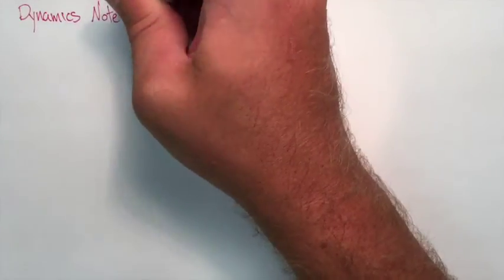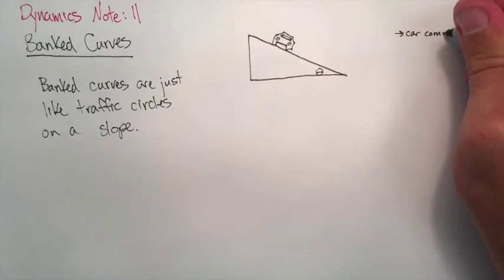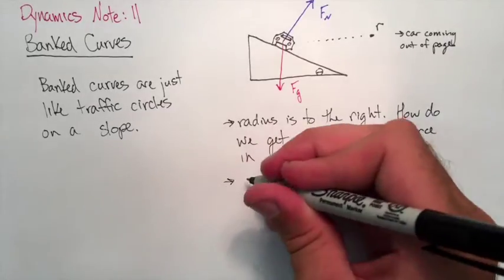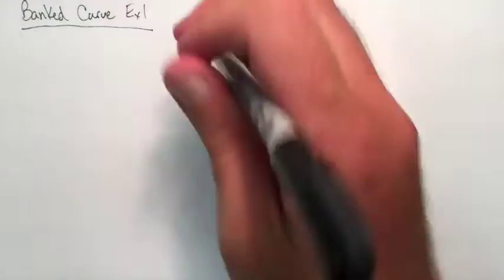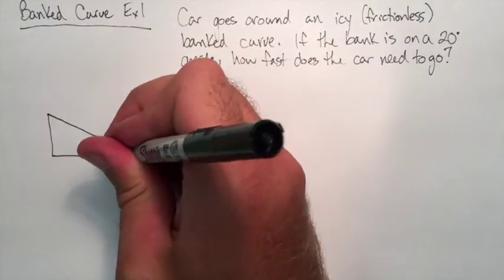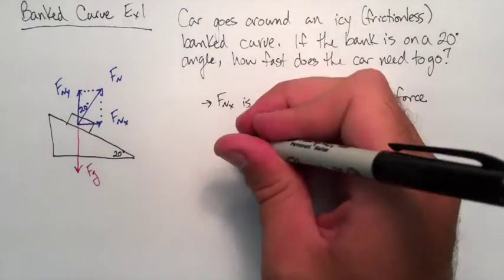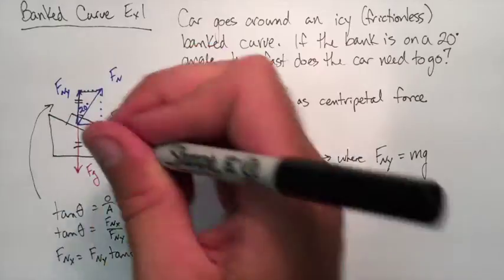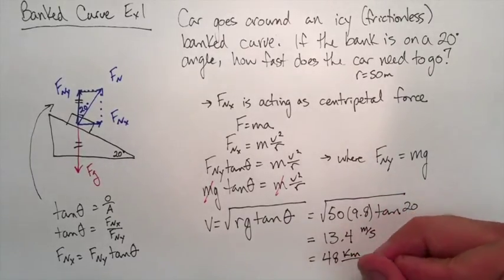SPH 4U, T1L11, Banked Curves Video